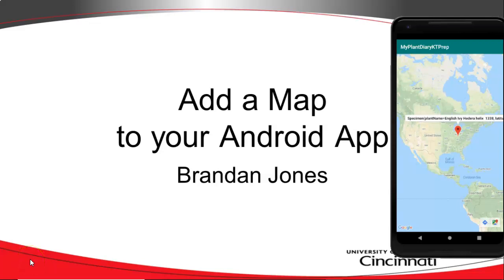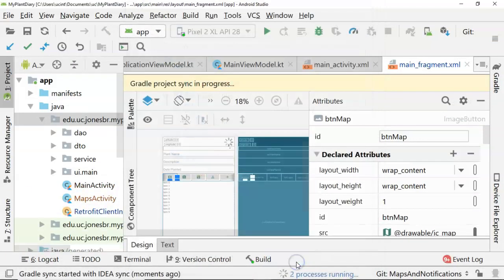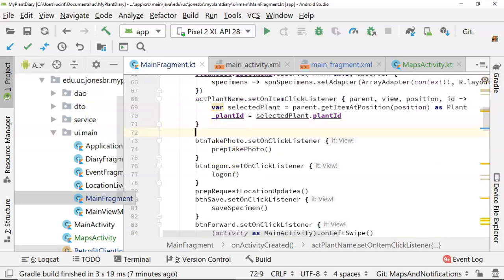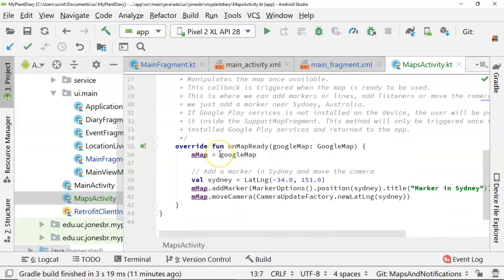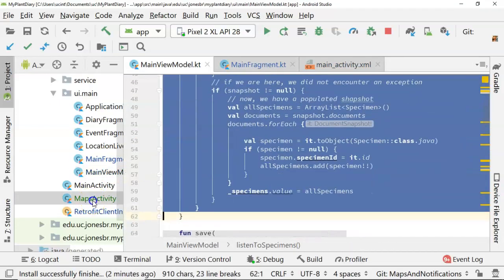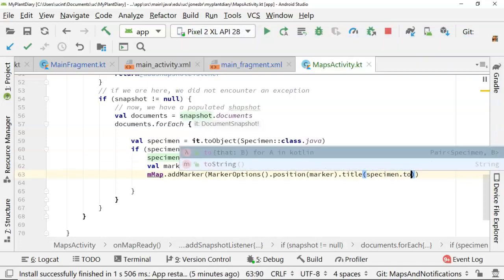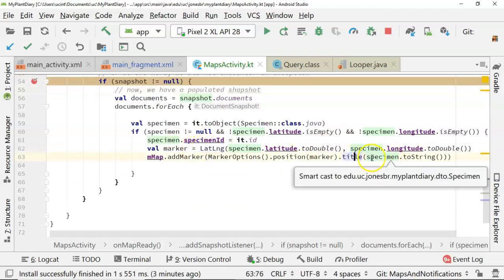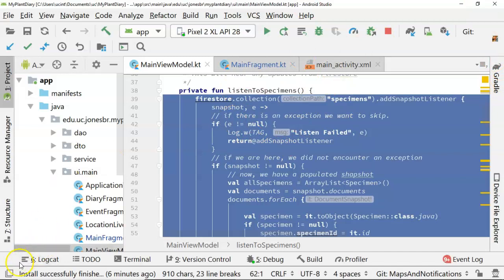Add Google Maps Activity to Android Q Kotlin project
In this video, I show how to add Google Maps to an existing project.
1) I add a Google Maps Kotlin activity.
2) I get a Maps API key and add it to google_maps_api.xml
3) I start the Maps Activity with an explicit intent.
4) I add Marker points by re-using Firebase logic that I have in another service.
5) I show the application in the debugger.